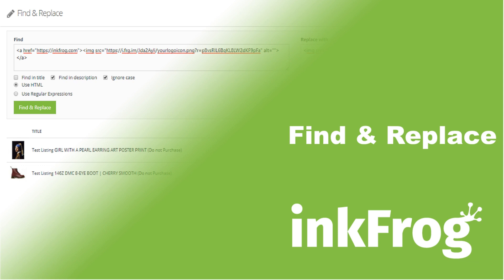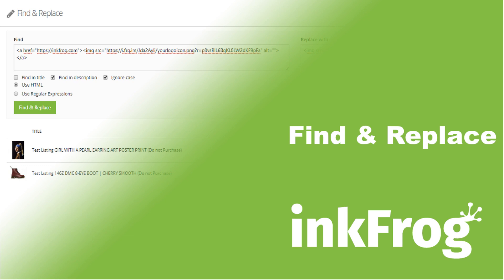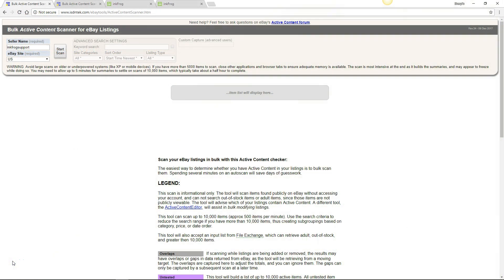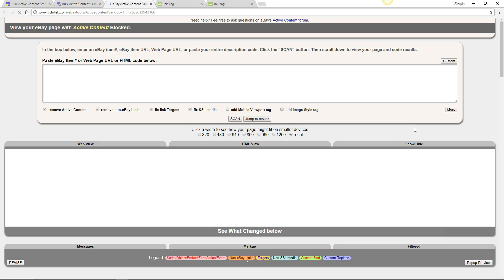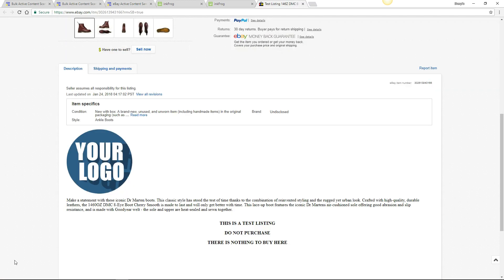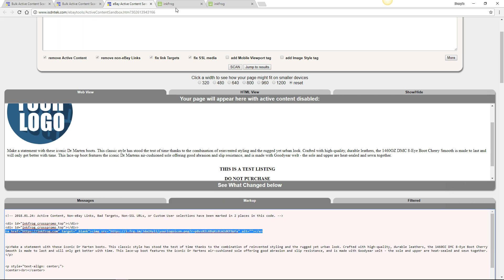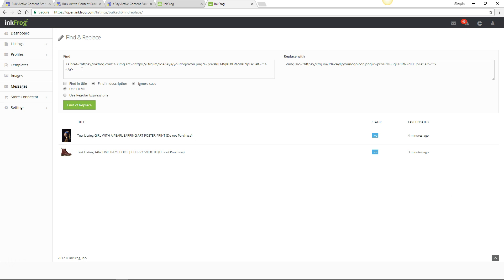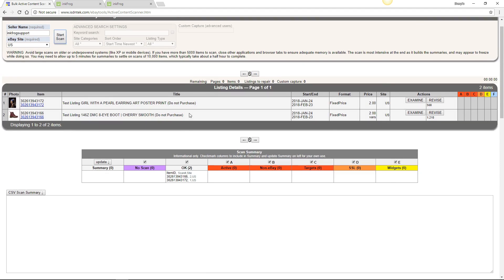inkFrog Open: Find & Replace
Scan your eBay listings for non-compliant content and bring them into complaince using Find & Replace in inkFrog to bulk update your eBay listings.